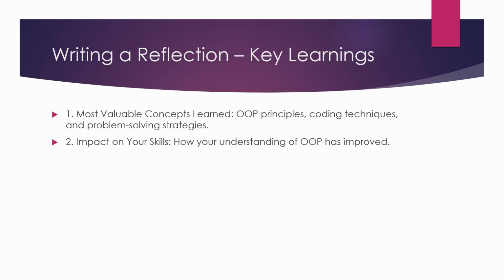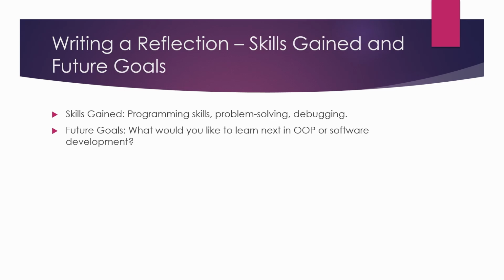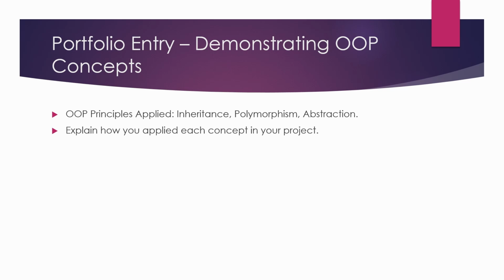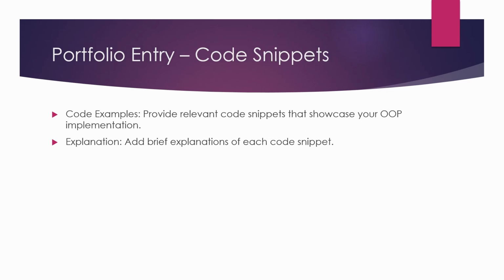OOP: Showcase Your Learning | Day 30